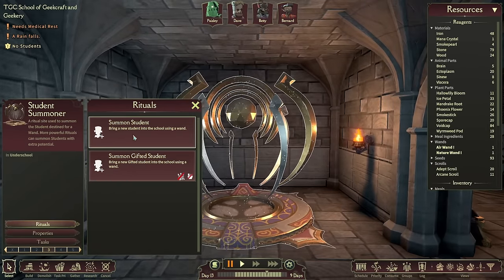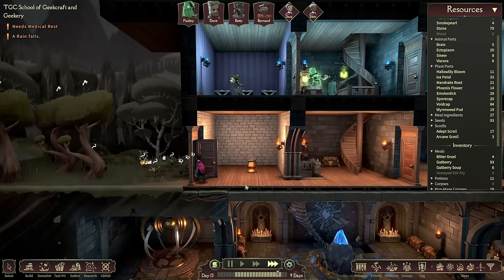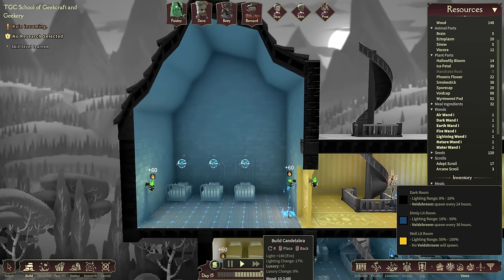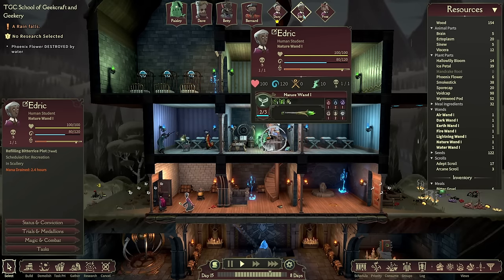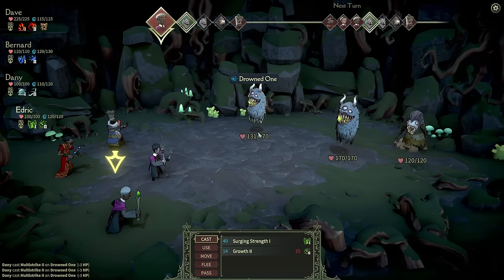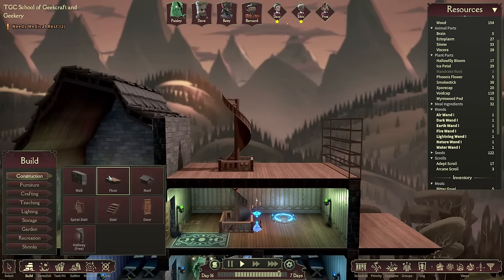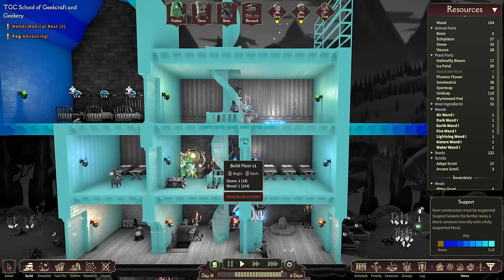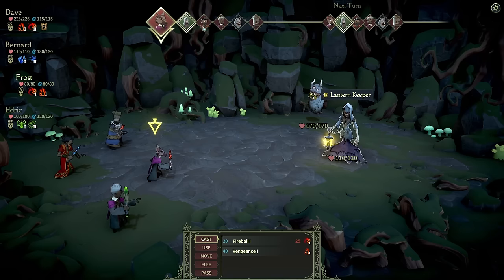The Student Has Become The Master | Mind Over Magic - Part 4 (Wizard School Simulator)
Mind Over Magic continues and one of our students completes their education and returns as a new teacher! Not going to lie, it adds a few years onto them but they come along to help out and boost our teacher numbers a little.

We continue to explore the Underschool, particularly the Fungal Cavern, and after one battle we discover a student who seems to be trapped by some strange magical red claw type things. The in-game text is a little vague on this but we muddle through as best we can.

Our research heads toward unlocking extra foundation for the school which means we can build more things on the ground floor. To get to that point we have to unlock a few other things, one of which is some sort of fancy supporting beam thing which we use to support the roof of a new room!

Also we prepare a stack of wands, we ponder where to put a dining room and we try to rescue things that are being destroyed by the rain.

Mind Over Magic is a simulation game developed by Sparkypants and published by Klei Publishing.

Design, construct, and optimize every detail of your ideal magic school! Keep everyone alive and content while preparing students to explore the horrors of the Underschool, a deadly subterranean trial. Study lost arcana, grow exotic plants, brew potions, and raise undead servants. But don’t forget to stop the deadly fog from consuming everything in its path.
Create Your Own Magic School

Construct your dream magic school, block by block. Design unique rooms any way you see fit. Craft and place every light, piece of furniture, and decoration. Will your school be whimsical or efficient, creepy or cozy… Make it your own!
Explore the Deadly Underschool

This mysterious labyrinth holds dark secrets and deadly magical battles with ghastly creatures and can lead to great rewards.
Respect the Dead… And Use Them!

Death is tragic and painful, but the spirits left behind help out in their own unique ways.
Conjure Wands, Potions and Familiars

Craft wands and potions to summon more powerful students. Practice Dark magic to animate undead helpers that handle many chores.
Teach And Master Magic

It can’t be a school without class! Students learn magic every day on a schedule you choose and teachers you assign. Learn and harness powerful abilities from a range of magic disciplines to unlock your students true potential.